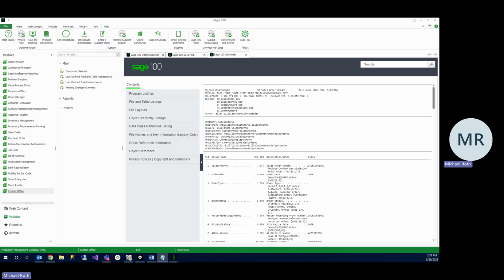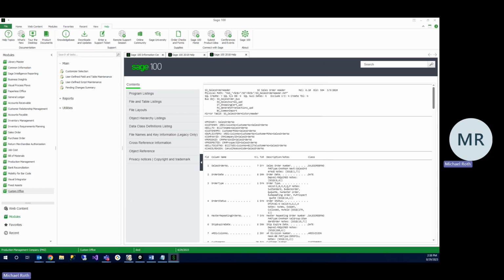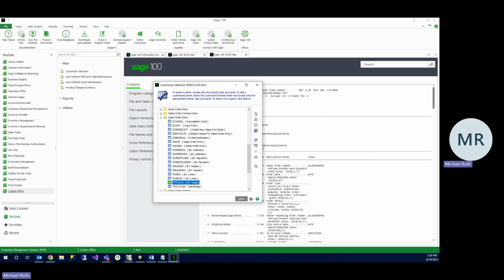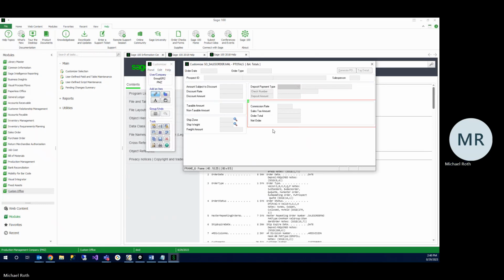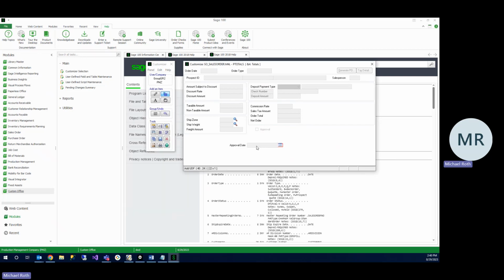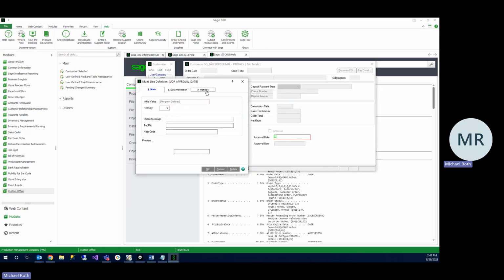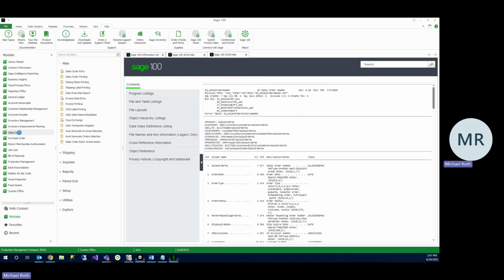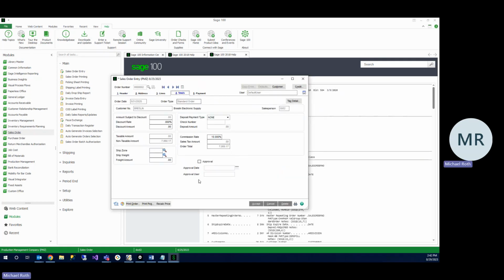Utilizing Group Screen Customizations in Sage 100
Would you like to be able to setup custom screens for your users? One option would be to create custom screens for every individual user, but this in itself has clear problem with upkeep as time goes by. The better solution in this scenario is to begin using Group Customizations.